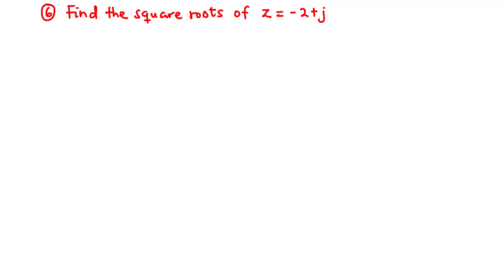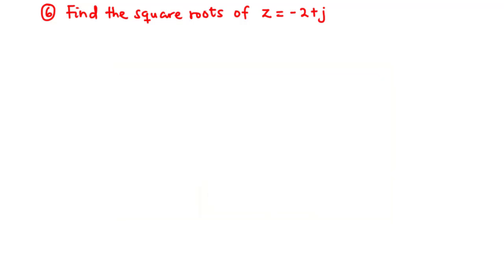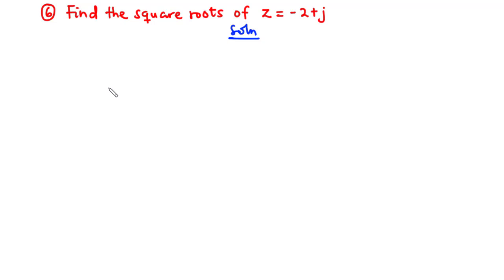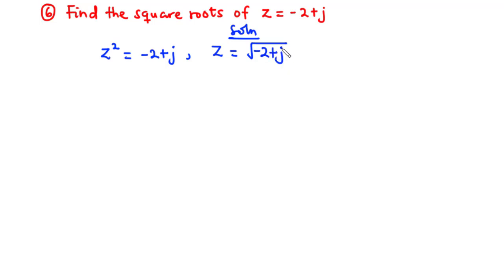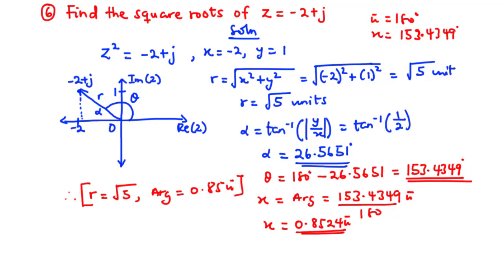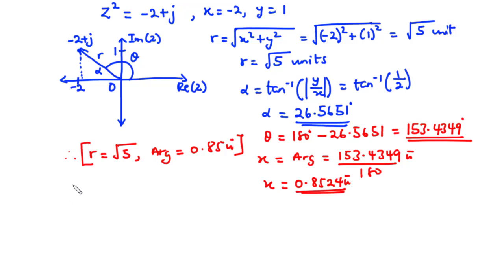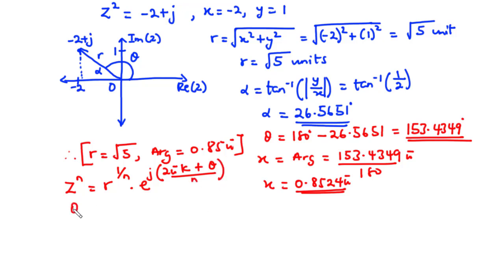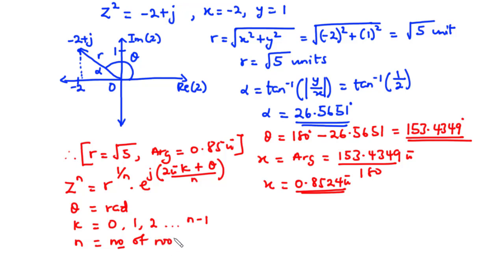15 - 🔴Complex Numbers - Test 4,Find the Square and Cubic Roots of Complex Numbers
15 - 🔴Complex Numbers - Test 4,Find the Square and Cubic Roots of Complex Numbers

In this series, we are going to solve likely Examinable questions on Complex Numbers. This is the fourth video.

00:00 - Test Question 6 - square roots of -2+j
12:13 - Test Question 7 - cubic roots of 3+4j